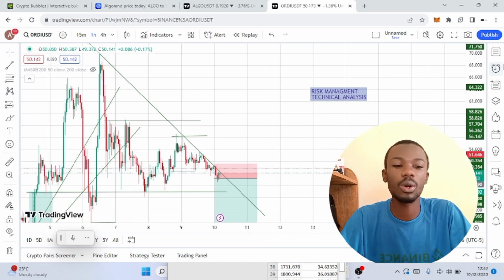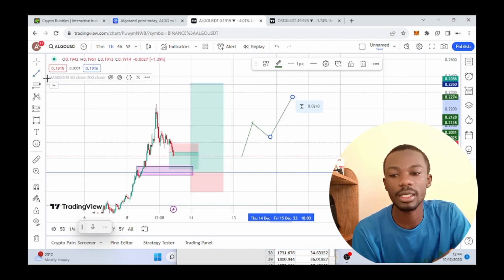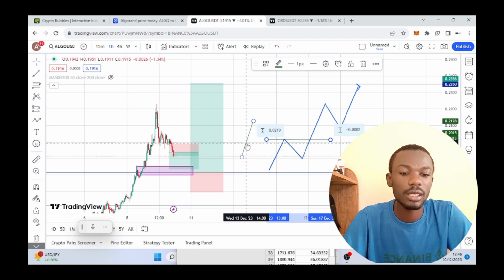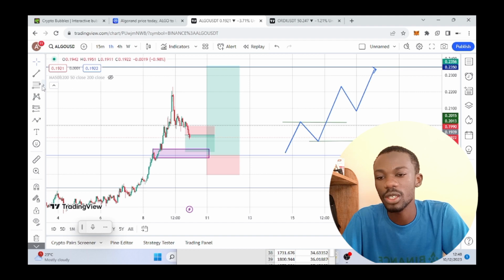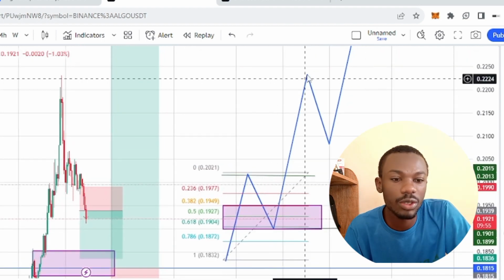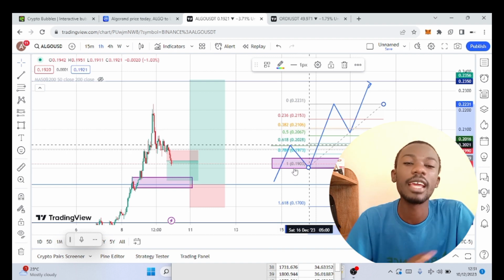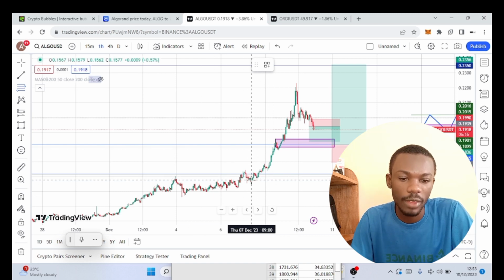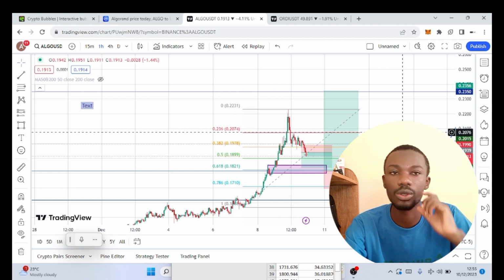My Crypto Trading Strategy Part 1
In this Video l introduce my Crypto trading strategy watch it step my step to learn from it
join My .

Open your trading Account today
Binance:
Gate,io: